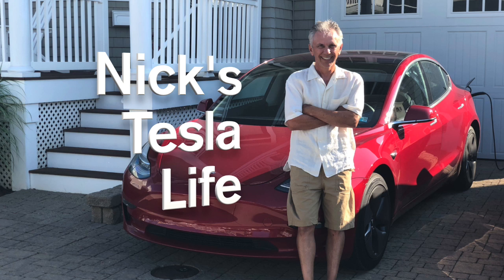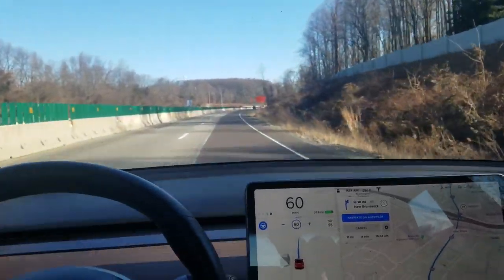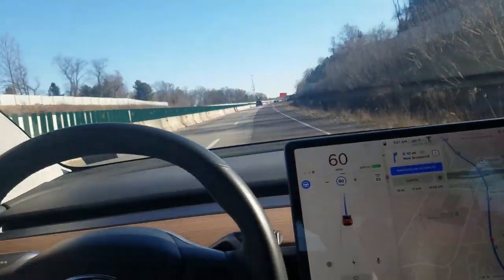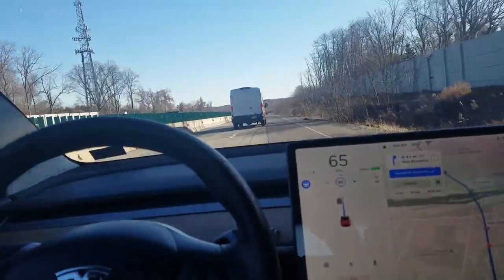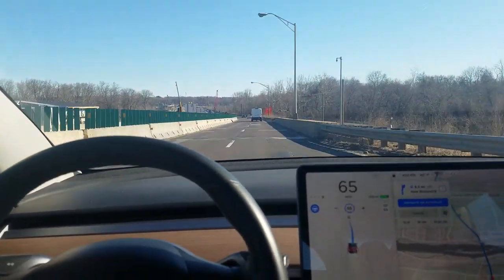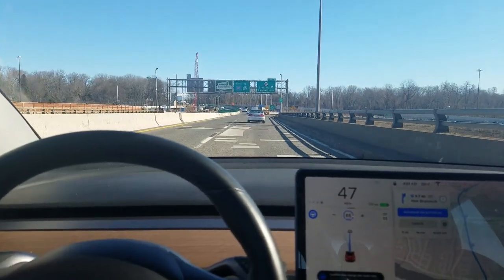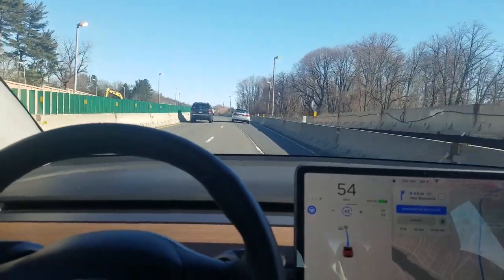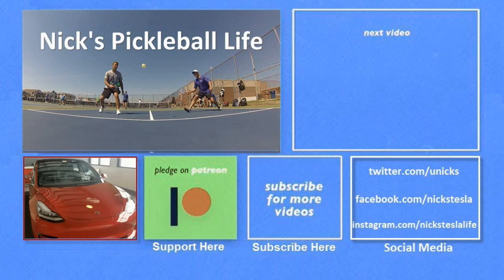Tesla's Nav on Autopilot in Construction Zones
Day 336 - I show how Tesla's Navigate on Autopilot handles construction zones.